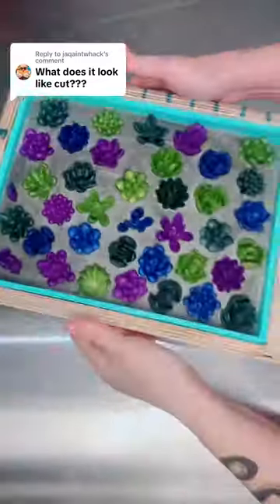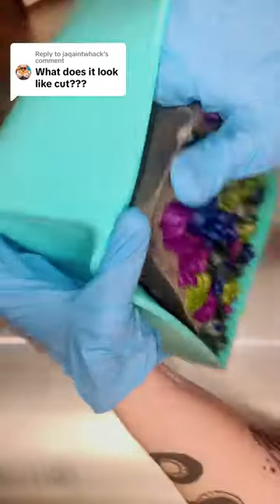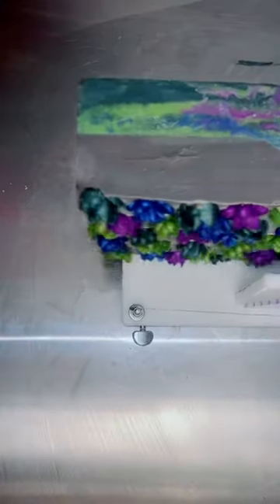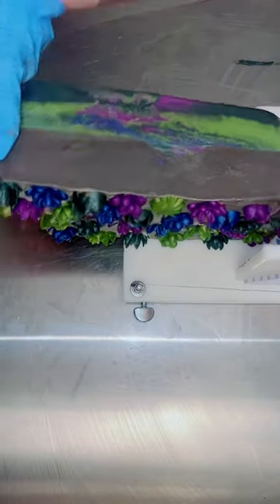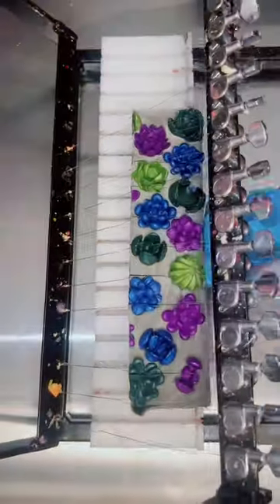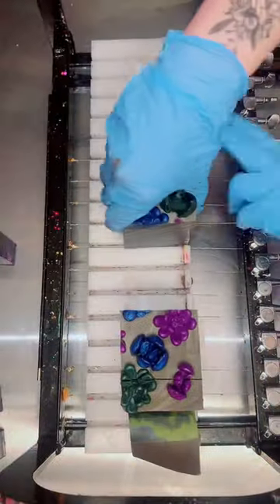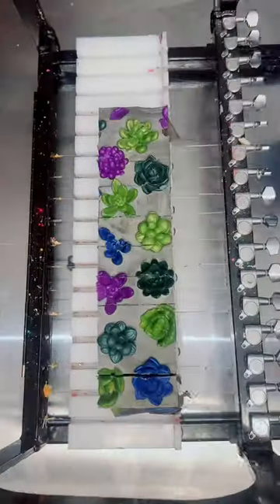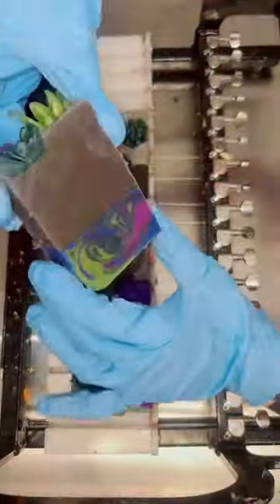This Succulent Soap was a FAIL 😡